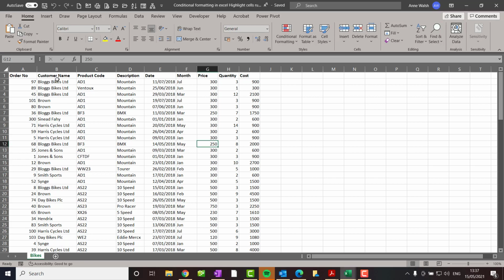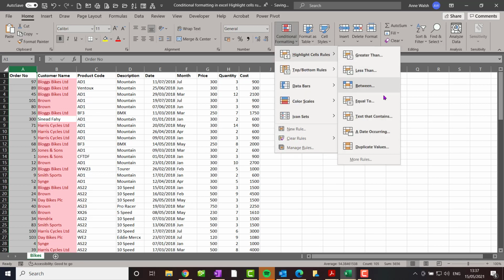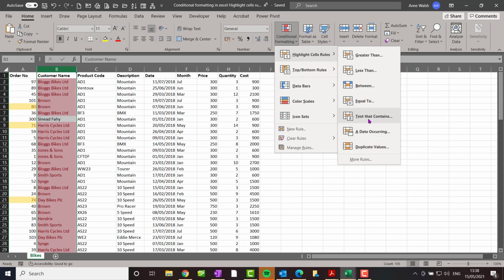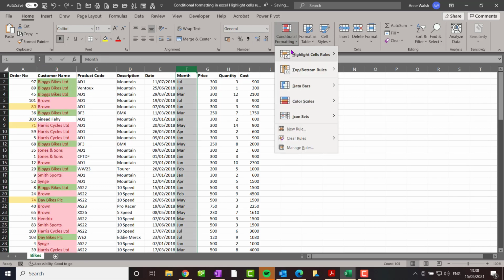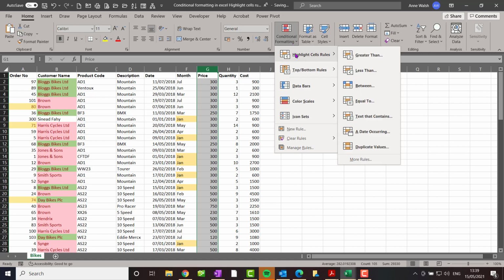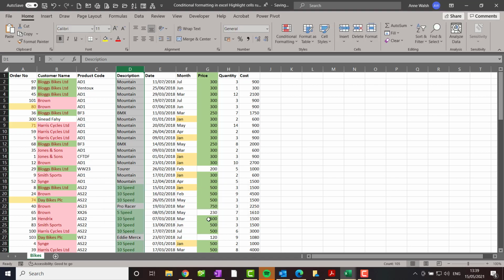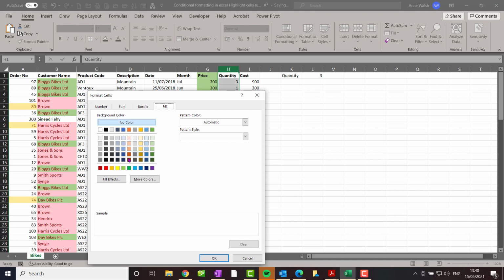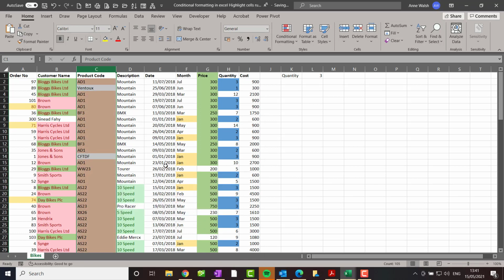Conditional formatting in Excel - Highlight cells rules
Working through an example of a question I use in class around using the Highlight Cells Rules feature from Conditional Formatting